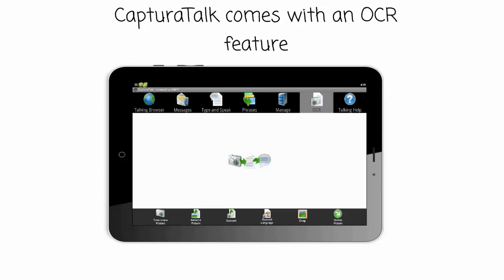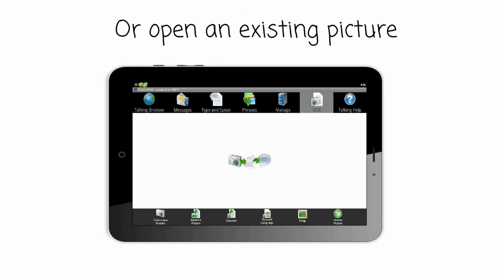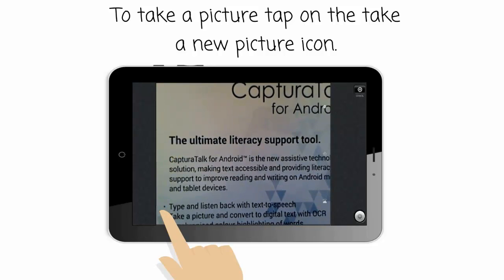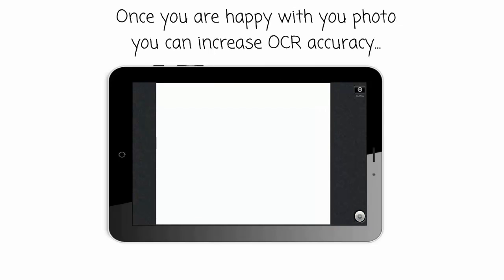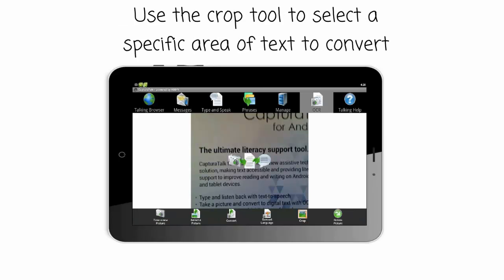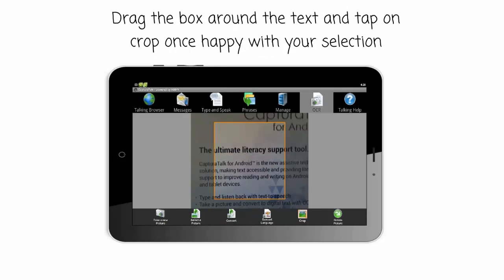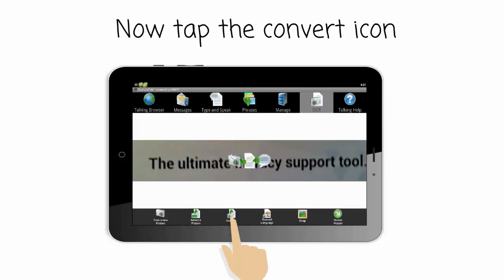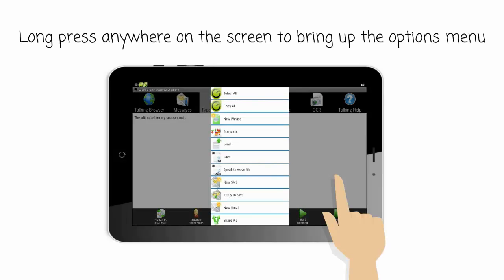CapturaTalk for Android - Using the OCR Feature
Demonstration of how to use the OCR feature on CapturaTalk. Take a picture of convert a document in to digital text